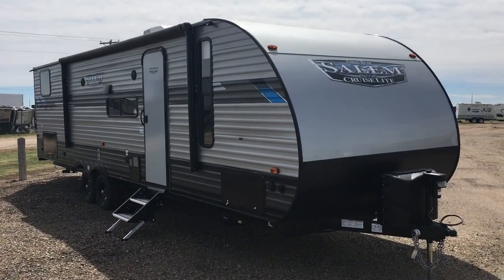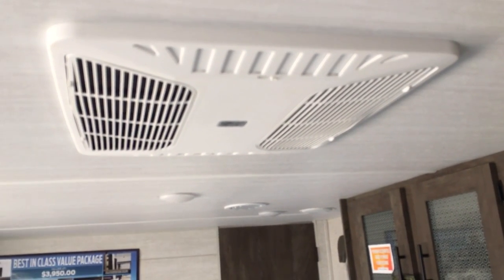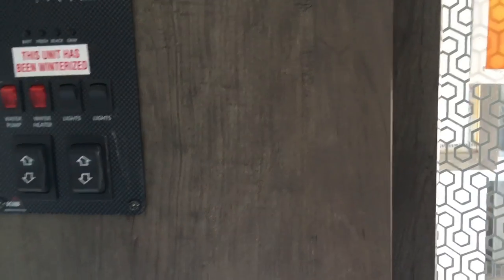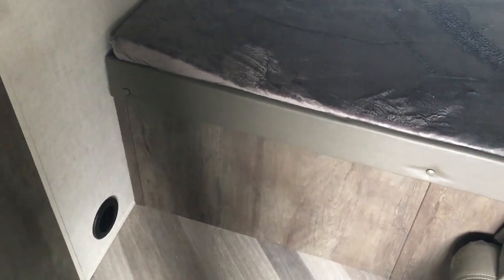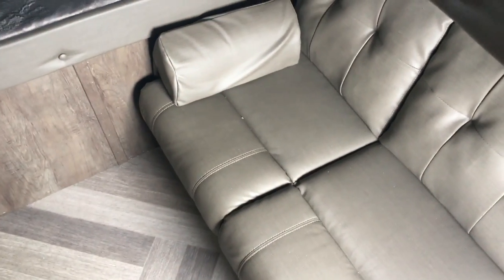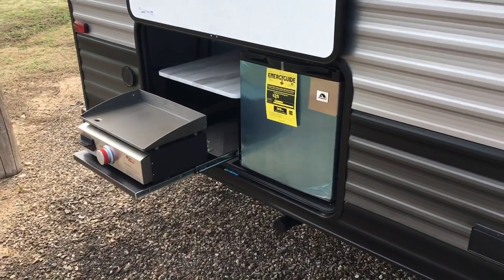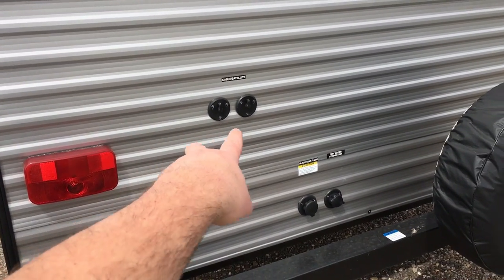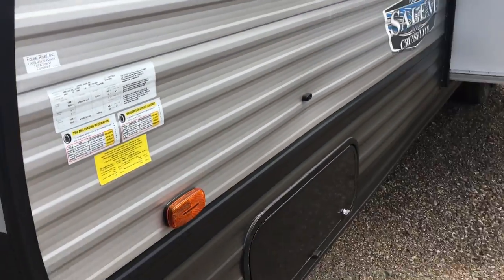SOLD 2020 Forest River Salem Cruise Lite 273QBXL Bunkhouse Travel Trailer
Full walk through of the 2020 Salem 273QBXL Travel Trailer. Feel free to post any questions in the comments below.